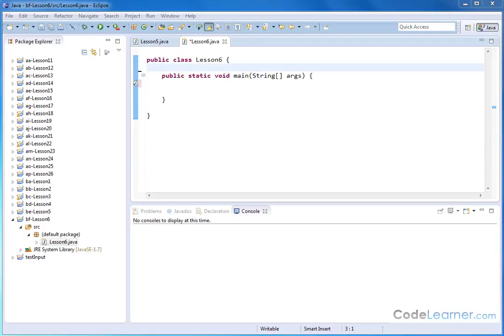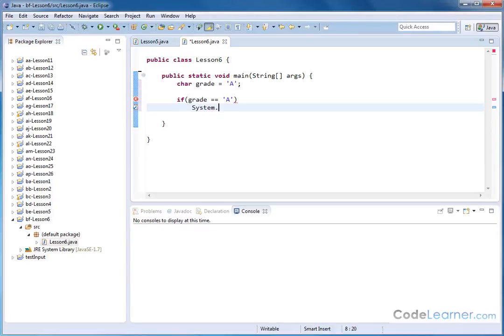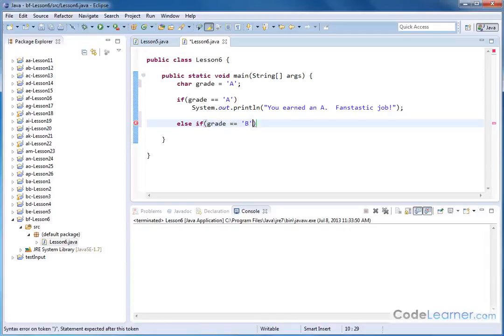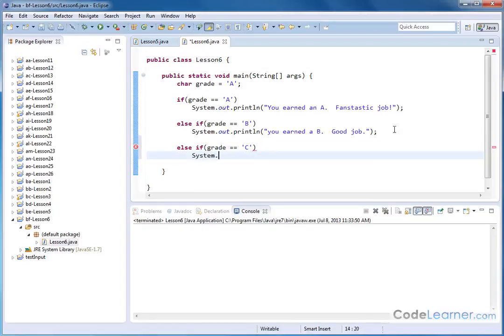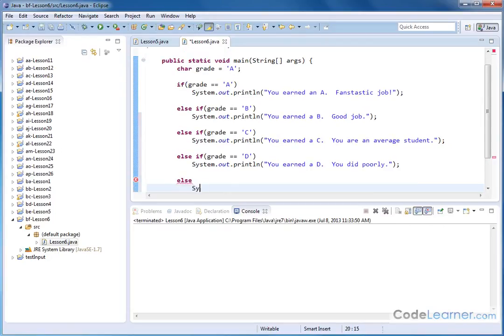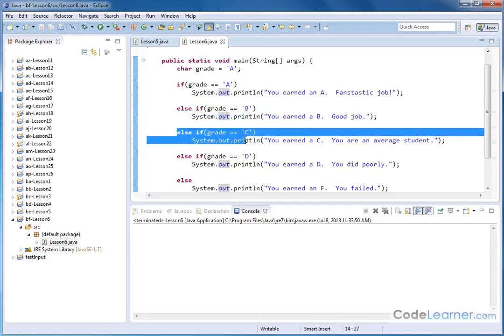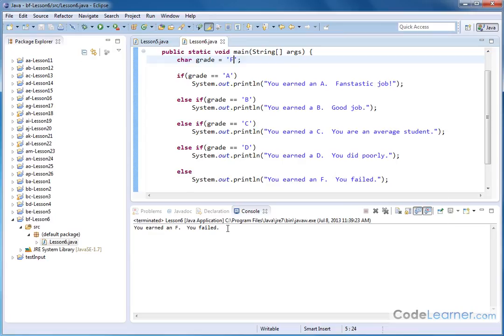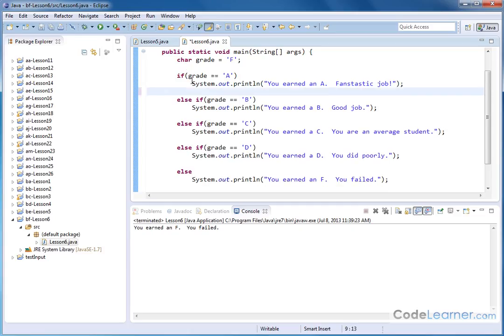Mastering Java Programming 2 (Section 6 -The IF ELSE IF ladder)